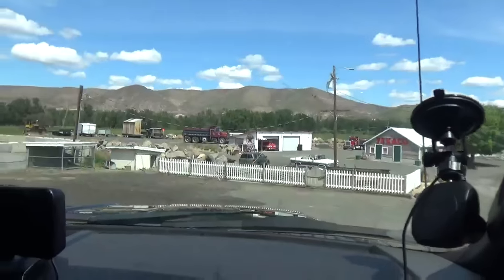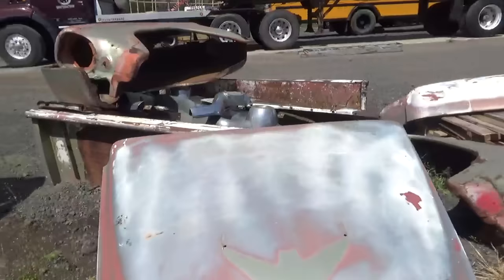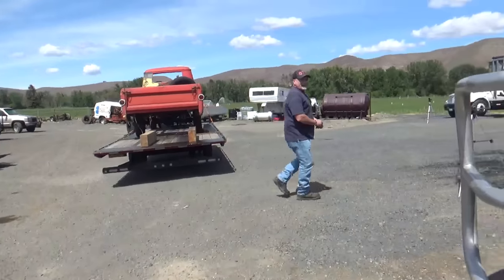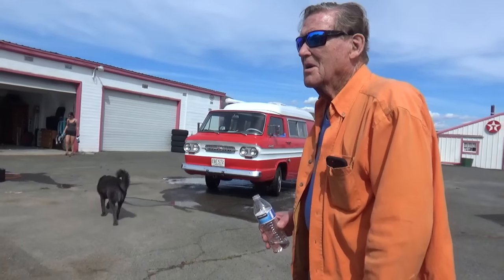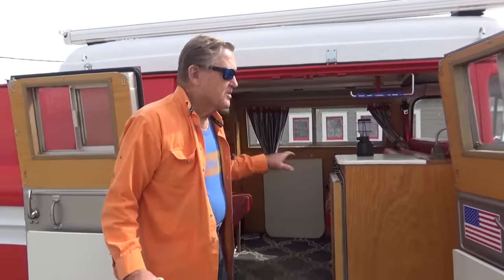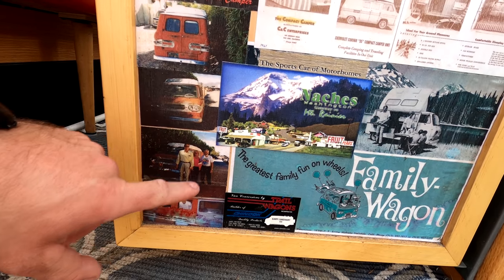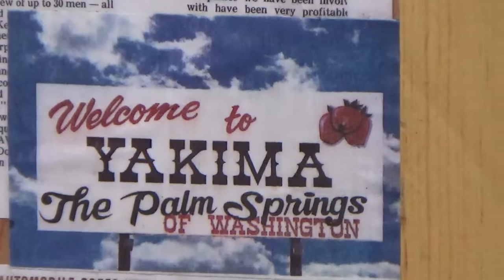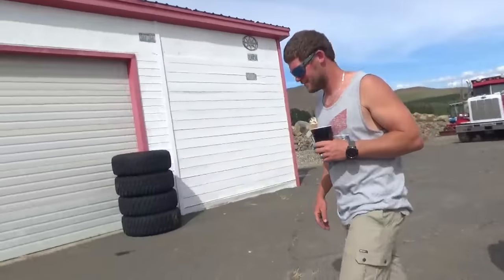1961 Corvair Restored by Founder of Chinook Campers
Jamie and I stop in Eastern Washington to pick up my 1955 GMC Shortbed, Stepside, Big-Window Hydramatic V8 Pickup and run into the man who started and owned Chinook Campers. He shares his 1961 Corvair Greenbriar Van equipped with a Chinook Camper Conversion and we score an extremely rare historical relic.